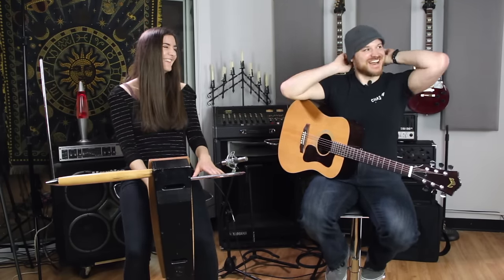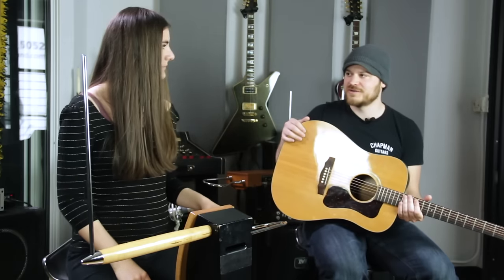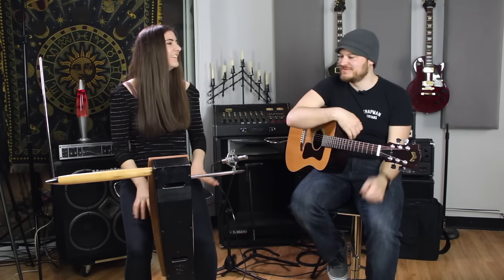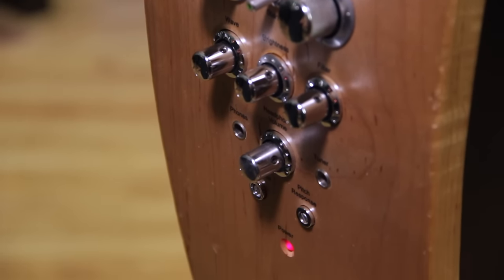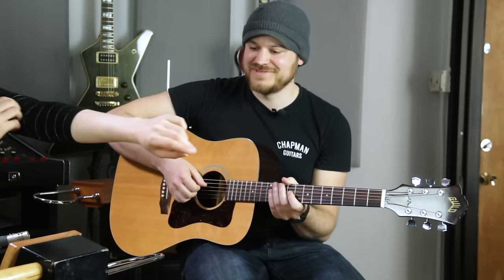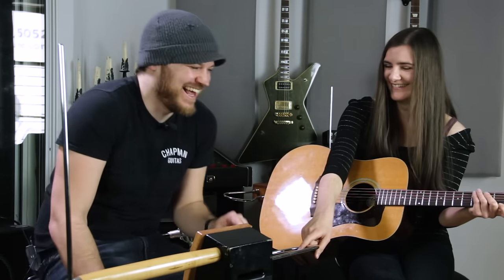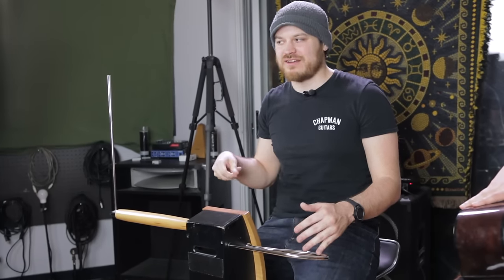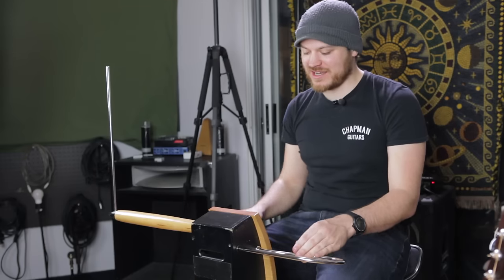Theremin (An instrument you play by not touching it)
Learning one of the most unique instruments I know of from master theremin player Carolina Eyck.

Sound recorded by Vincent M Ippolito of Swift Road Studios

Also, my beginner course, GuitarQuest, is still available on it's own too

This video was made possible because of Patreon support from Rob Harper, Hypergnome, Fabio, Ben Swan, Isaac Briefer, ricin, rd1994, Sheldon Bird, Yaroslav Yermilov, Jack Cahillane, Denis Lachapelle, Kevin Harris, Jonathan Olejniczak, Fuad Ghazali, and many other awesome people on my Patreon

Also...